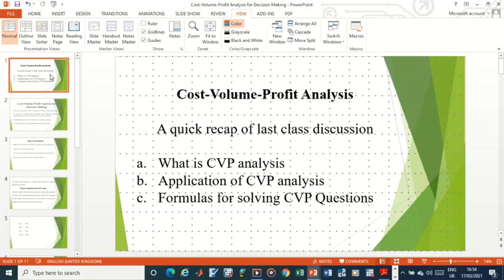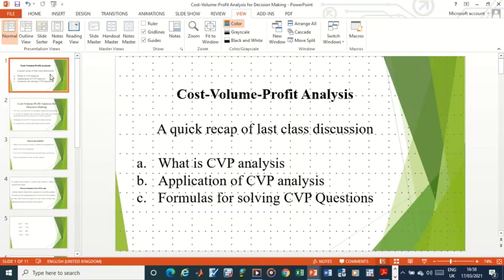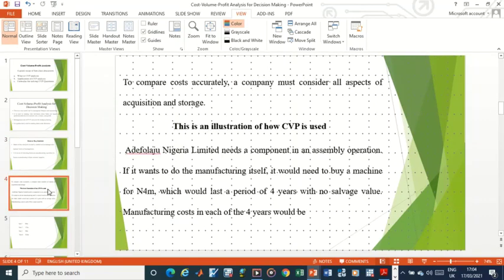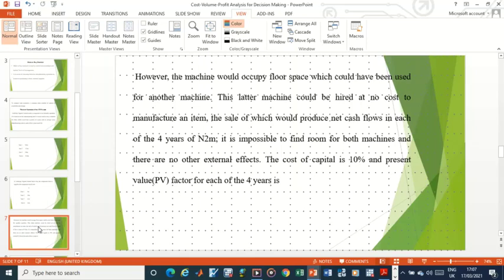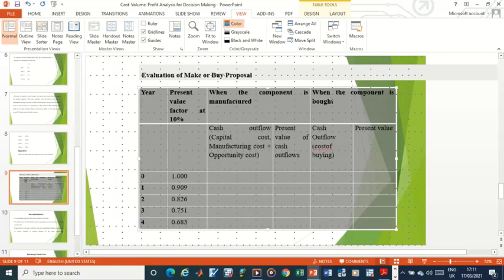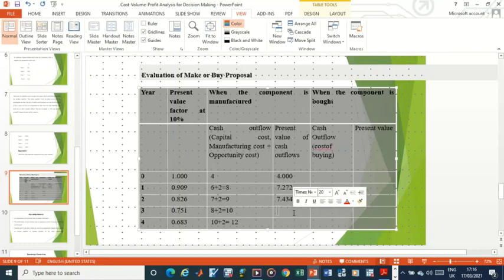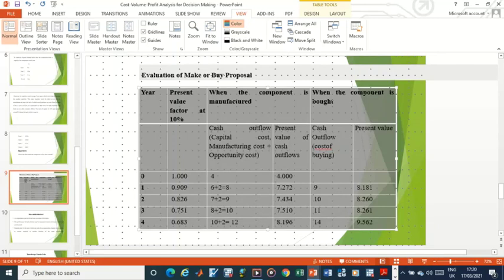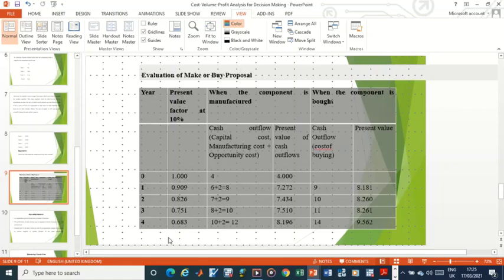ACC 305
Lecture on CVP Analysis, Series 2.